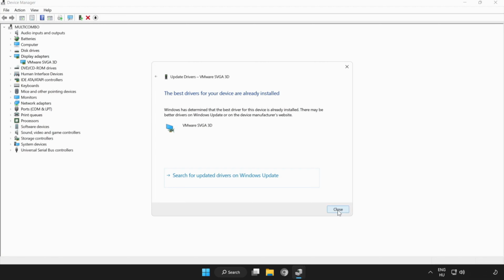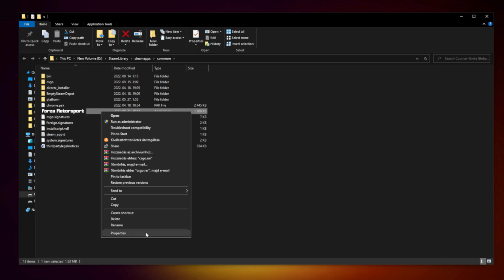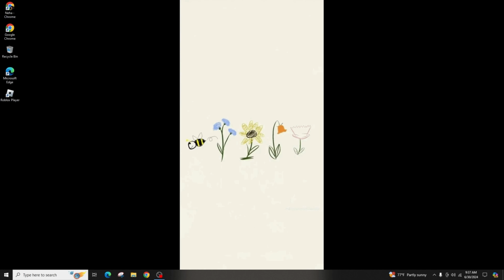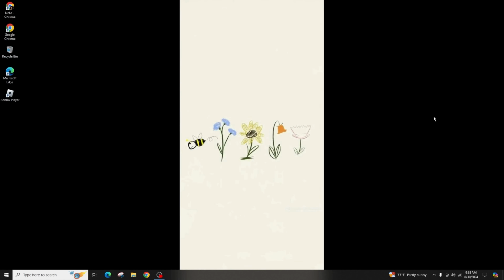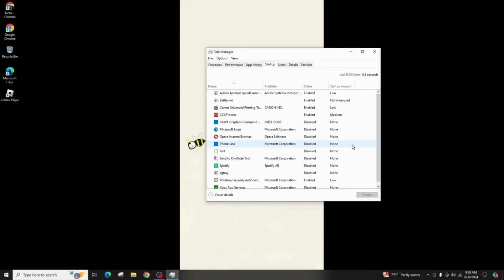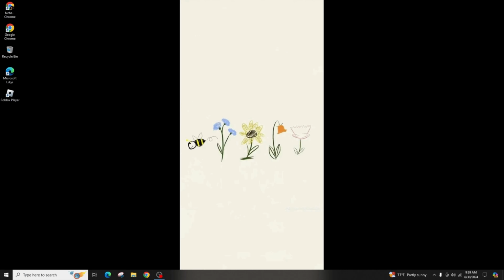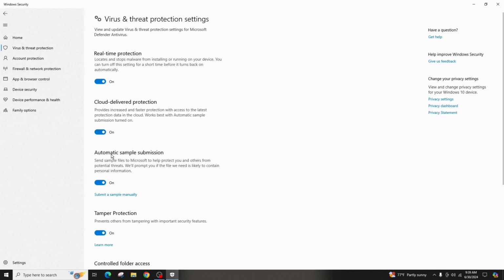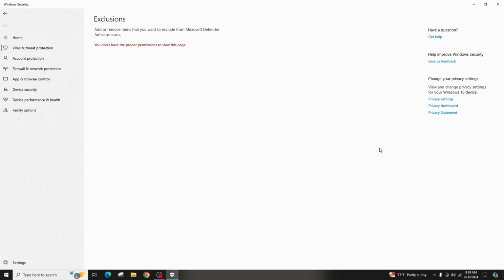FIX Microsoft Flight Simulator Crashing, Not Launching, Freezing & Black Screen 2024 (WORKING!)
Ready to fix the issues with Microsoft Flight Simulator crashing, not launching, freezing, or displaying a black screen in 2024? This easy guide provides step-by-step instructions to resolve these common problems. Follow this straightforward process to get your game running smoothly without any hassle.

In this tutorial:
0:00 - Introduction
0:15 - FIX Microsoft Flight Simulator Crashing, Not Launching, Freezing & Black Screen 2024 (WORKING!)

Learn how to effortlessly fix issues with Microsoft Flight Simulator crashing, not launching, freezing, or displaying a black screen in 2024 with this straightforward guide. This video covers the entire process, ensuring you can enjoy a seamless gaming experience.

Fix Microsoft Flight Simulator issues with ease by following this guide in 2024!